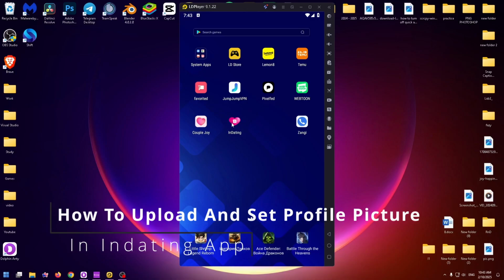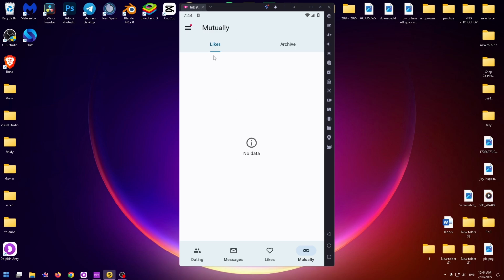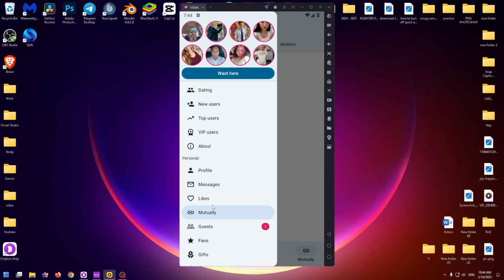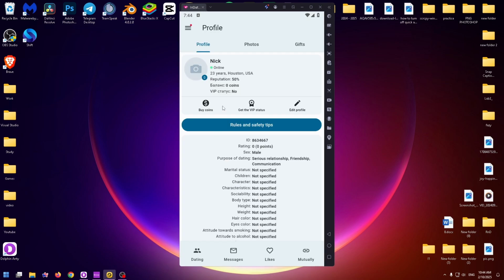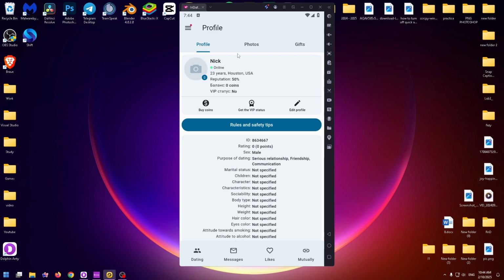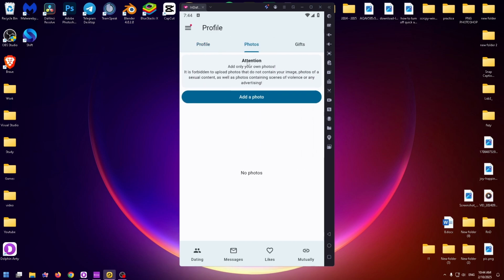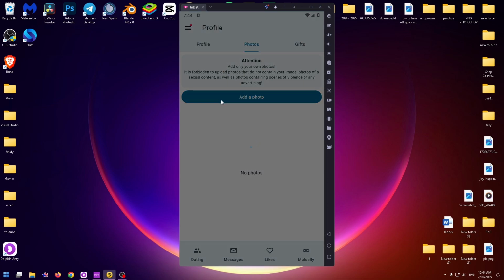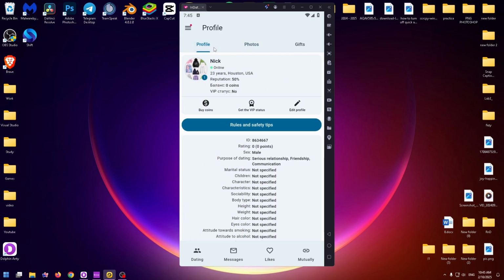How To Upload And Set Profile Picture In Indating App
how to set profile image on indating app